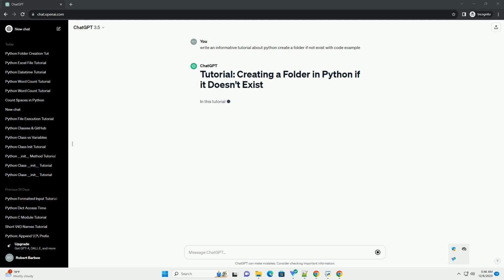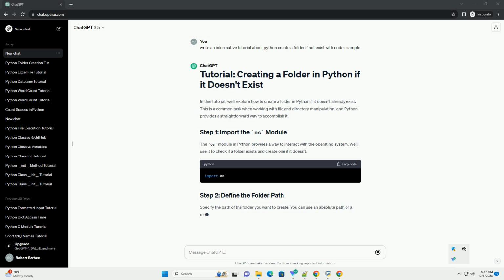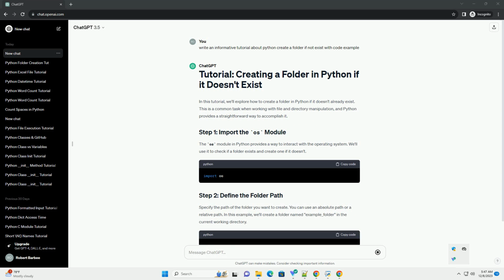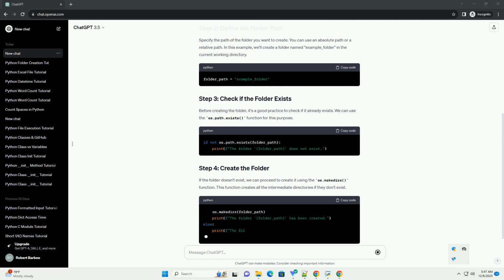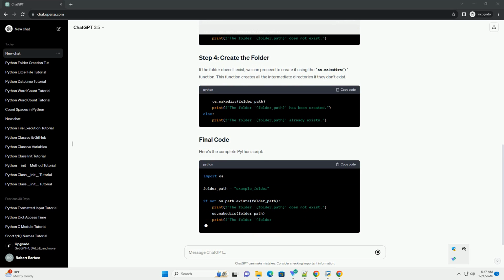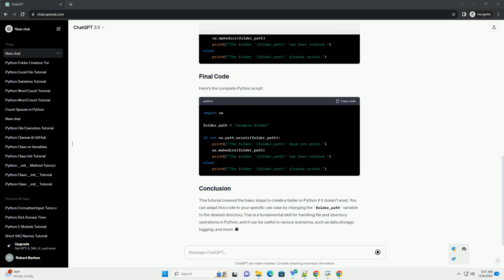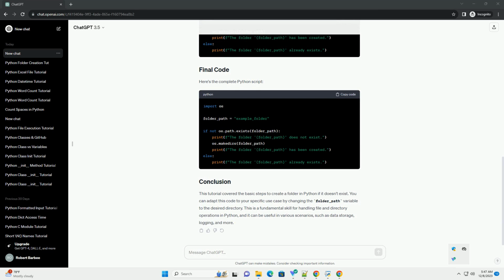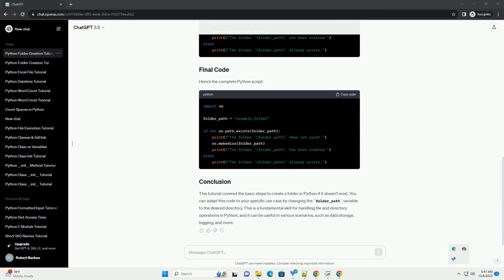python create a folder if not exist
In this tutorial, we'll explore how to create a folder in Python if it doesn't already exist. This is a common task when working with file and directory manipulation, and Python provides a straightforward way to accomplish it.
The os module in Python provides a way to interact with the operating system. We'll use it to check if a folder exists and create one if it doesn't.
Specify the path of the folder you want to create. You can use an absolute path or a relative path. In this example, we'll create a folder named "example_folder" in the current working directory.
Before creating the folder, it's a good practice to check if it already exists. We can use the os.path.exists() function for this purpose.
If the folder doesn't exist, we can proceed to create it using the os.makedirs() function. This function creates all the intermediate directories if they don't exist.
Here's the complete Python script:
This tutorial covered the basic steps to create a folder in Python if it doesn't exist. You can adapt this code to your specific use case by changing the folder_path variable to the desired directory. This is a fundamental skill for handling file and directory operations in Python, and it can be useful in various scenarios, such as data storage, logging, and more.
ChatGPT